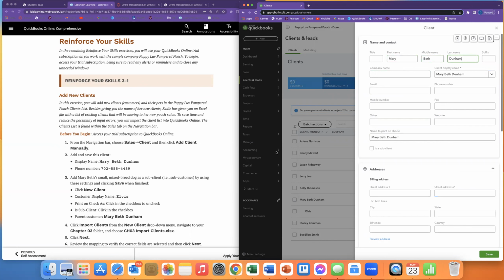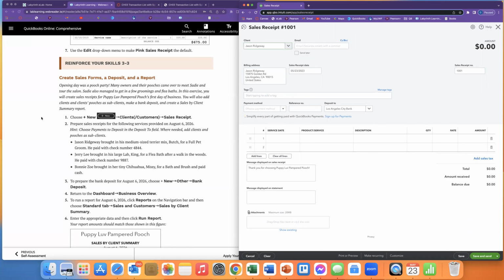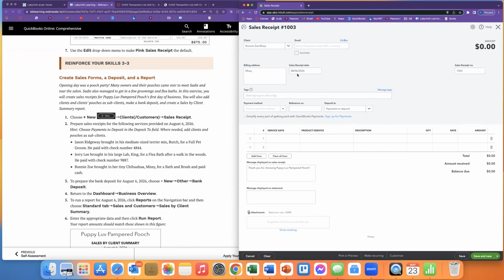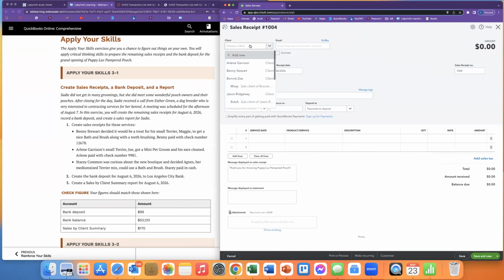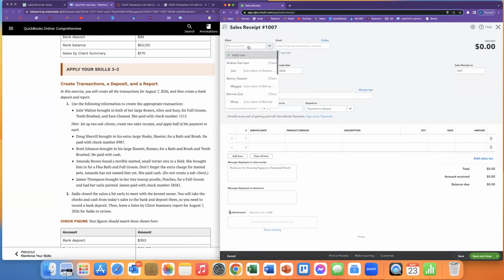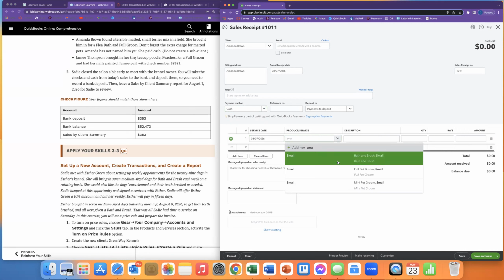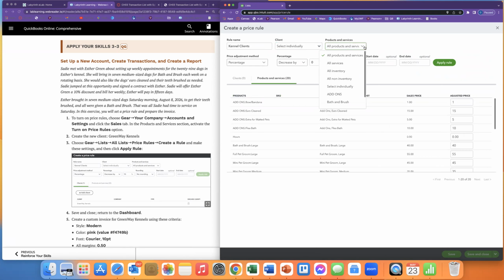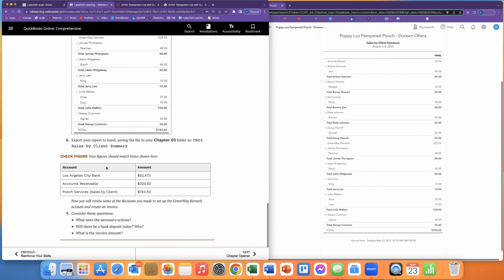ACG3401 QB CH03 Reinforce and Apply Your Skills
Chapter 3 Reinforce Your Skills
Chapter 3 Apply Your Skills